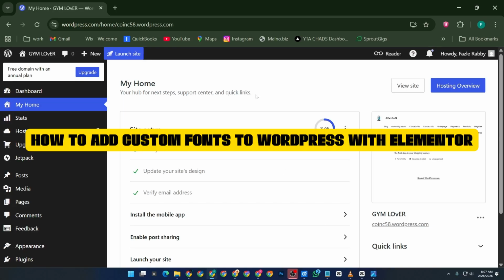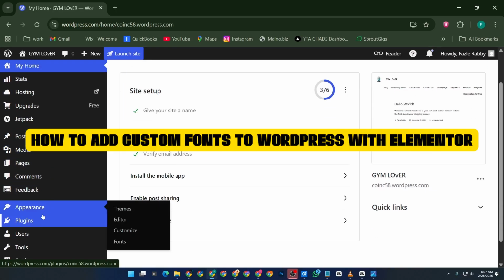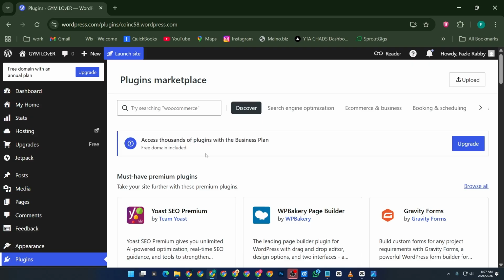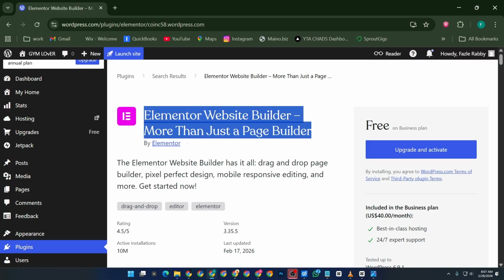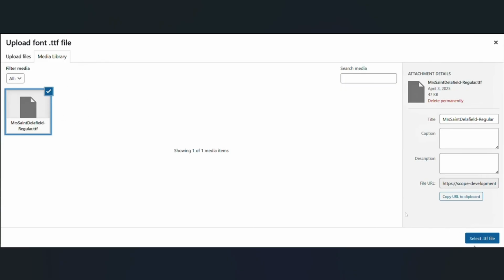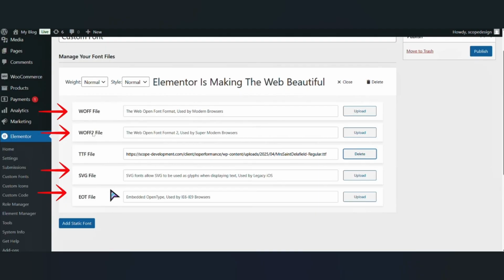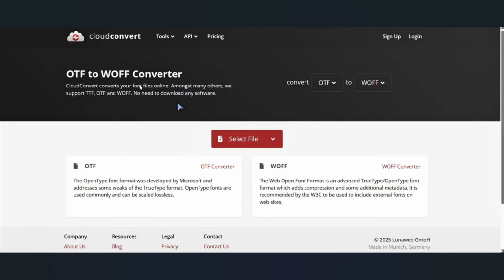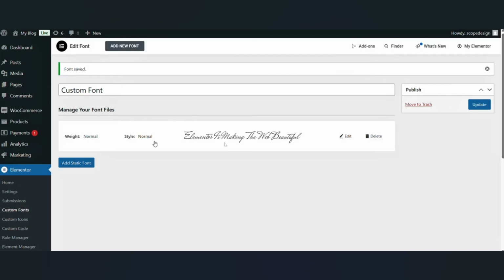How to Add Custom Fonts to WordPress with Elementor (Full Guide) – (2026) Step-by-Step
Learn how to add custom fonts to WordPress with Elementor by uploading font files, configuring typography settings, assigning fonts to headings and body text, and ensuring responsive design and proper performance across your website.